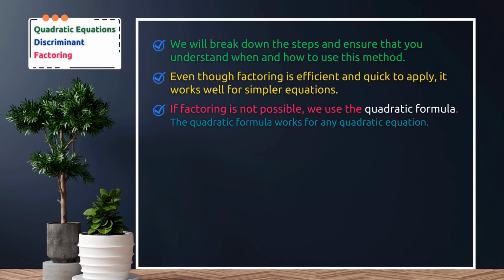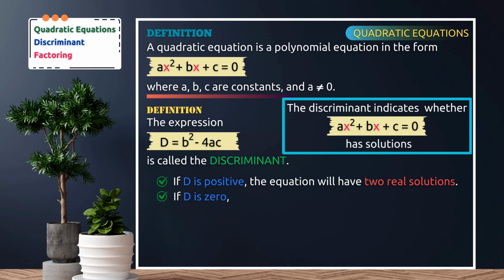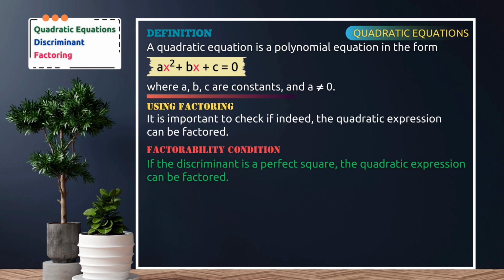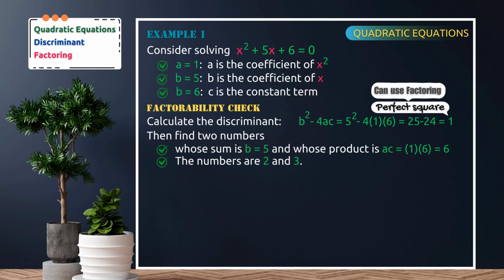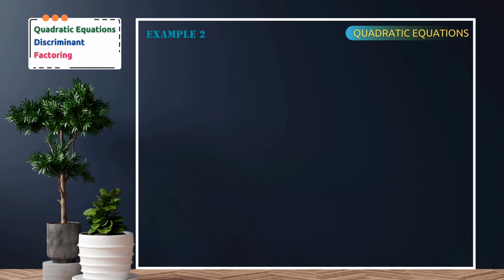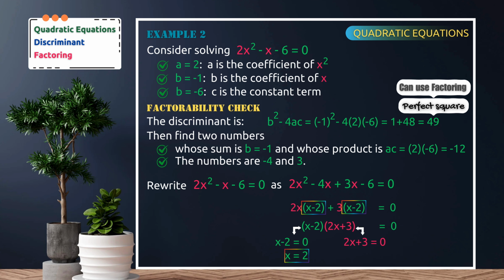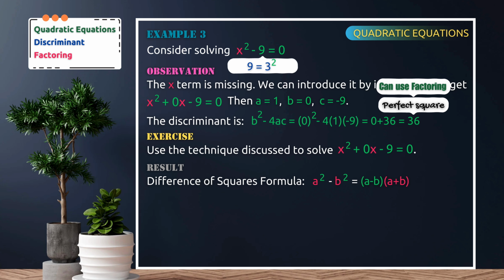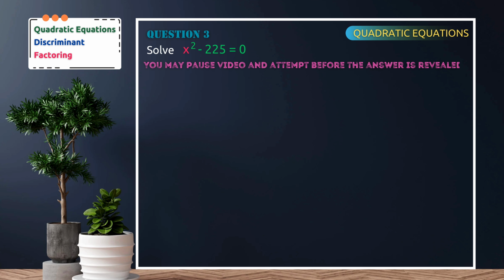Quadratic Equations | How to Solve Using Factoring!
Struggling with quadratic equations? In this video, we’ll break down the process of solving them using factoring. Learn the step-by-step method to find the roots of quadratic equations quickly and easily. This tutorial is perfect for students and anyone looking to master this essential math skill.